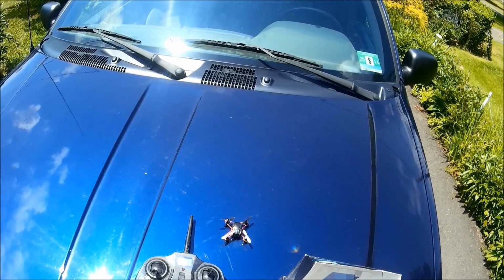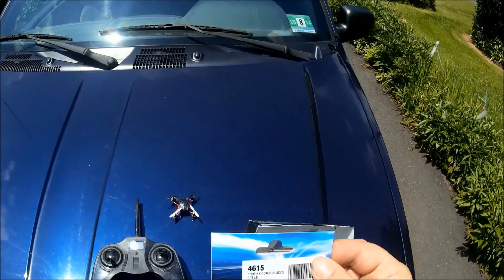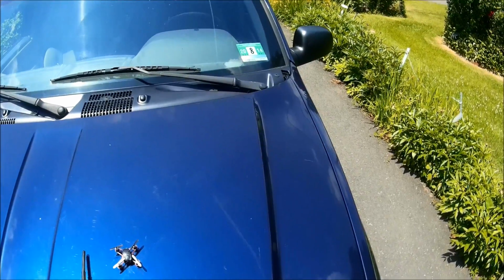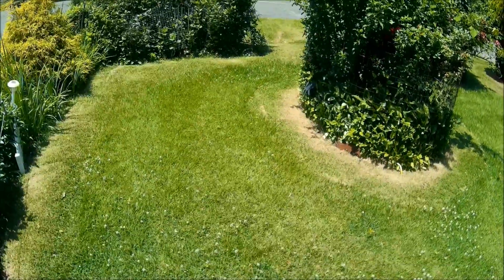Estes Proto X Review and Maiden Outdoor Flight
Tried flying the Estes Proto X Quadcopter outside for the first time. A small bird goes after it about half way through the flight. lol